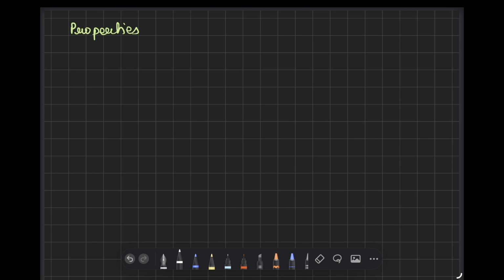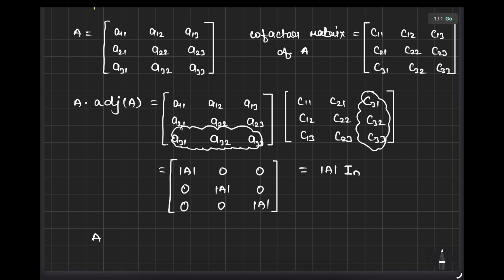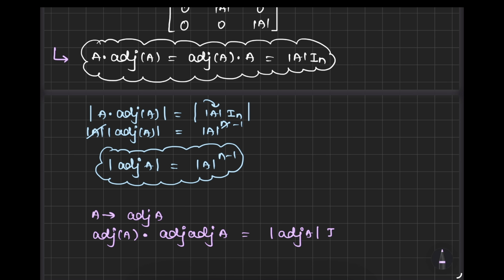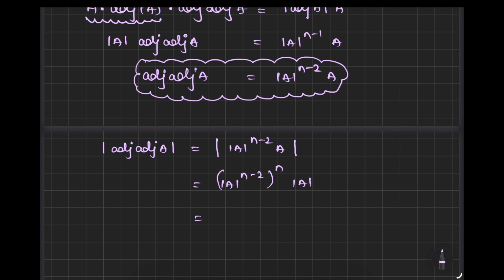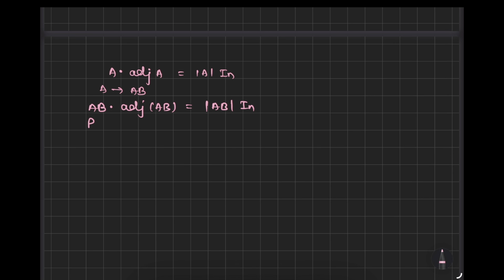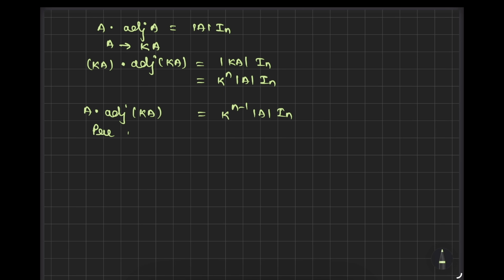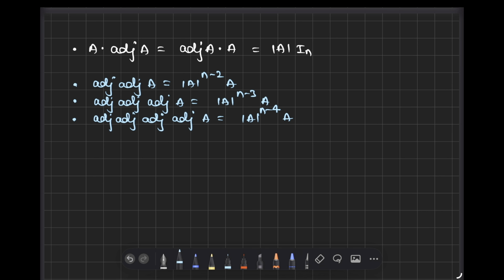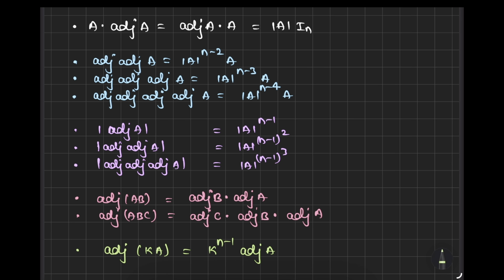I1_Properties associated with adjoint of a matrix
Each video includes:
✔ Concept clarity
✔ Step-by-step explanation
✔ Exam-oriented approach
✔ JEE-level examples